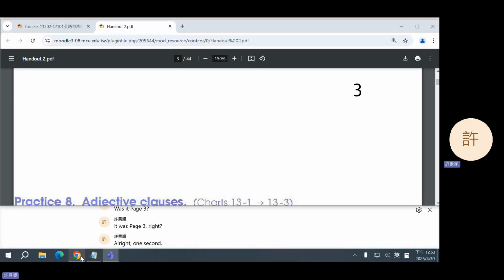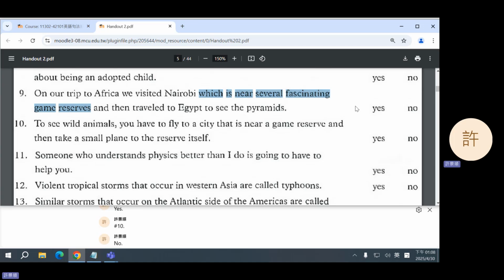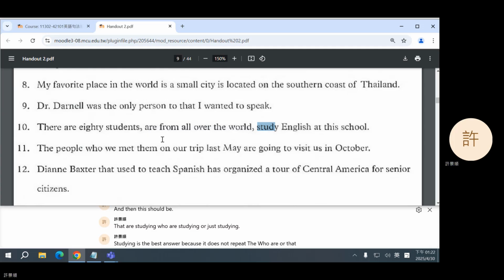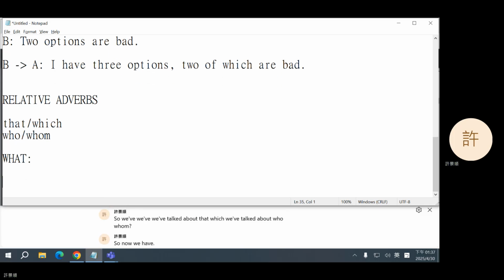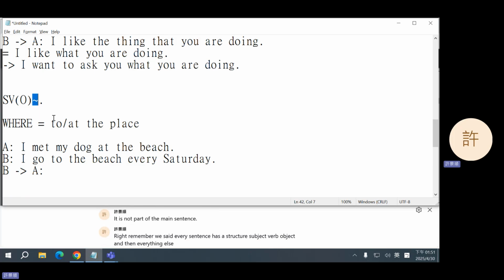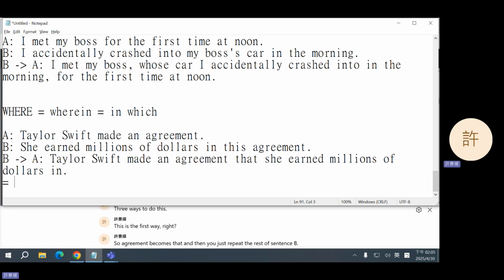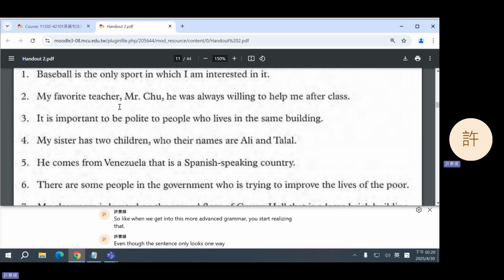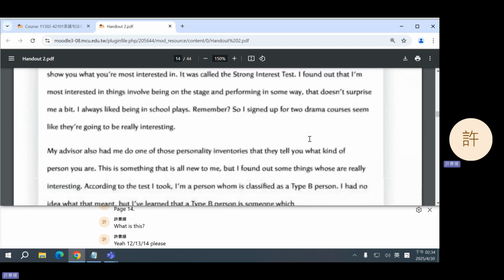2025 Spring: Sentence Structure of English - 11 Relative Clauses 2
Relative clauses: sentence "which," preposition shift, and relative adverbs.
0:05 Homework
31:08 Relative clauses 2
46:26 Break
57:12 Relative clauses 2 (cont'd)
1:16:15 Practice
1:41:01 Announcement